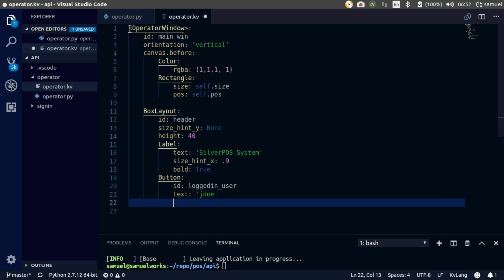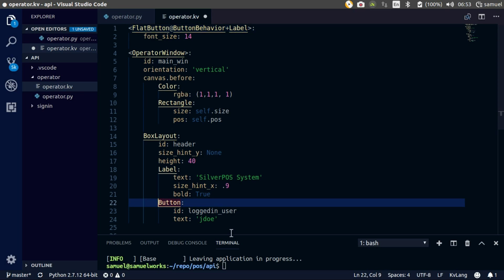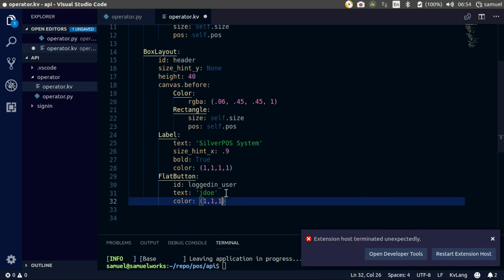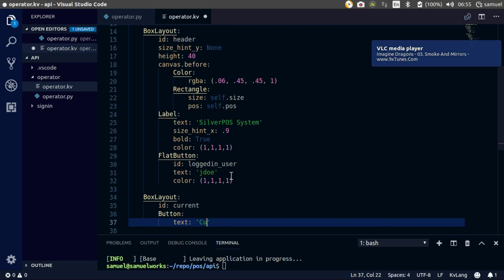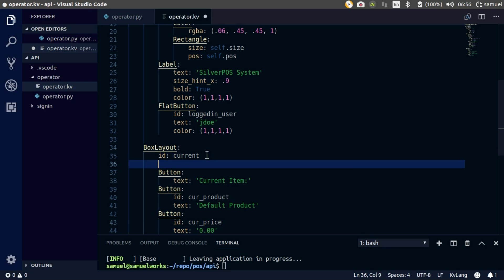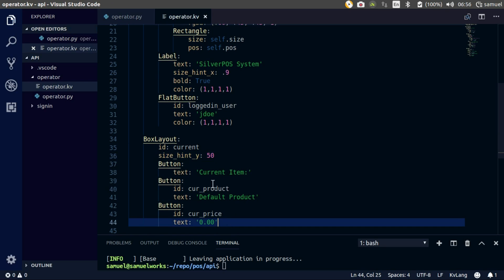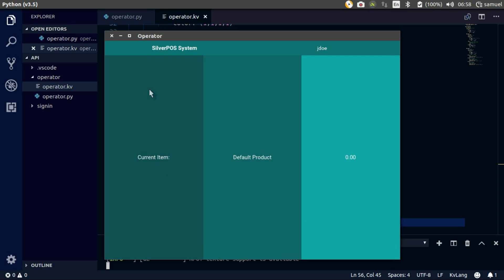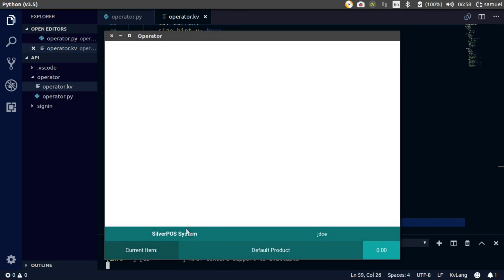Python/Kivy POS System Part 3: POS Screen(Part 3)